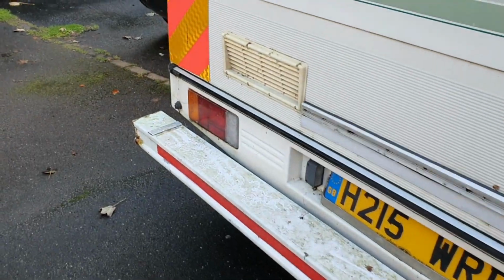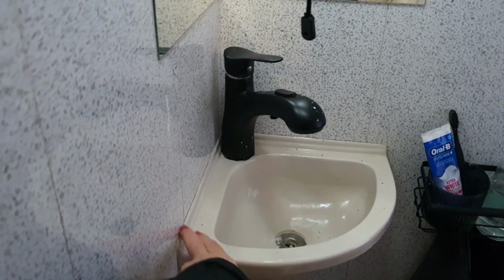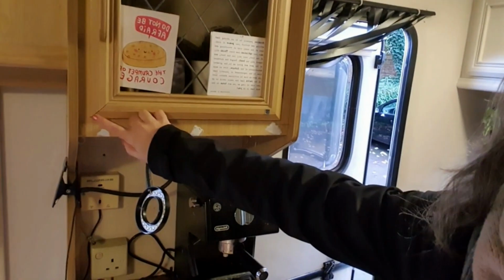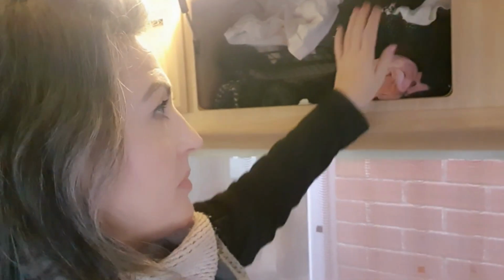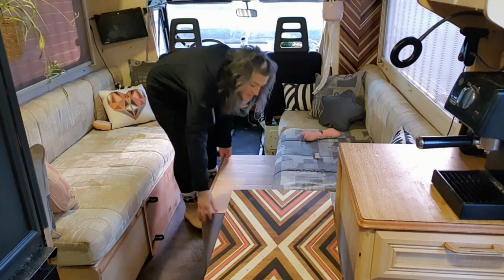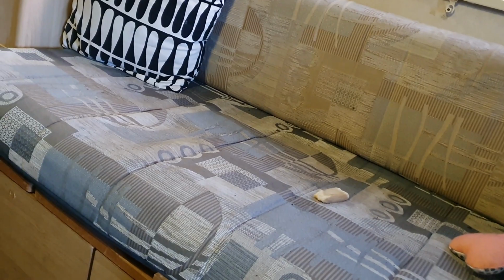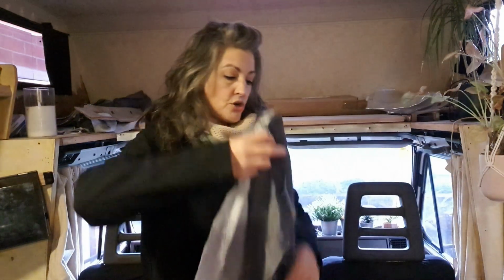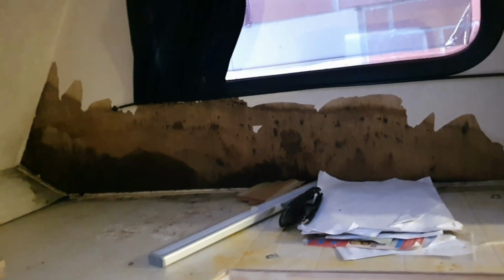VINTAGE MOTORHOME TOUR – After 2 years of Van life, see how it looks now & what I need to do!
Two years of full time van living and a very hectic life as a full time furniture Professional Upcycler has meant my beloved Talbot Express Motorhome needs a lot of work...

So it's time to focus on fixing her up and getting out on the road to see more of the World - Upcycler on Tour-style!

Nicky x